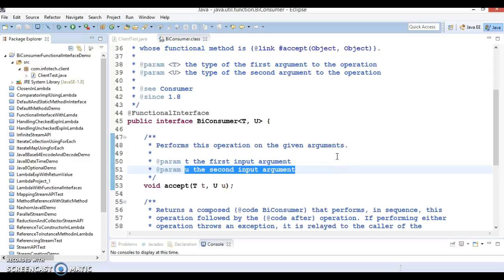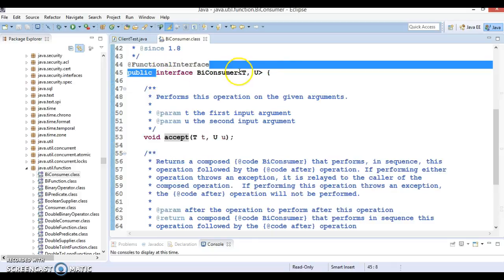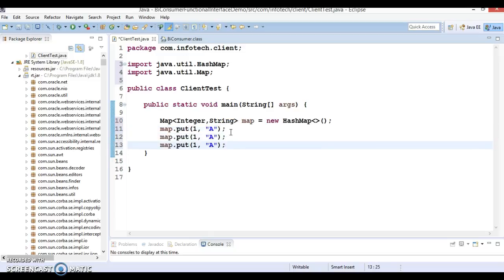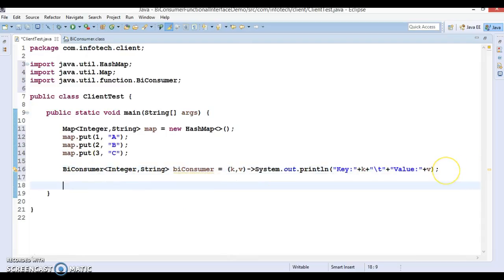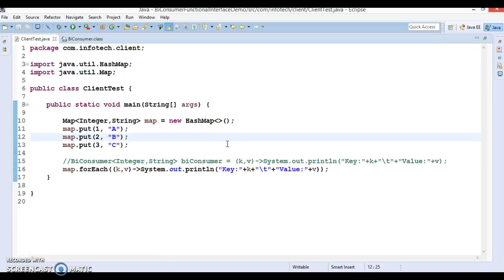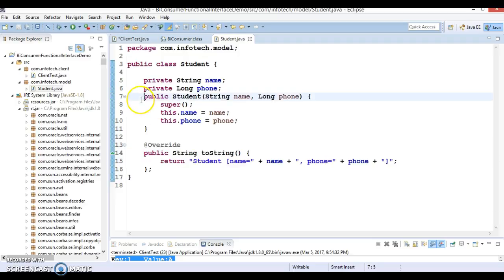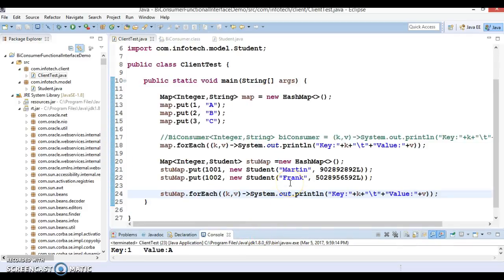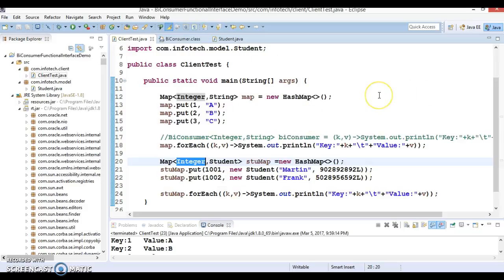BiConsumer FunctionalInterface in JAVA 8 | writing Lambda for BiConsumer FunctionalInterface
In this video tutorial you will learn how to make use of BiConsumer FunctionalInterface in java 8 using a demo project.